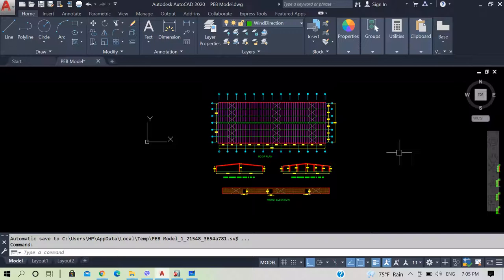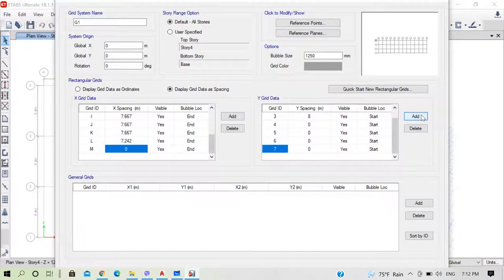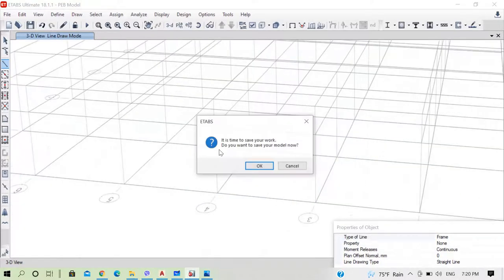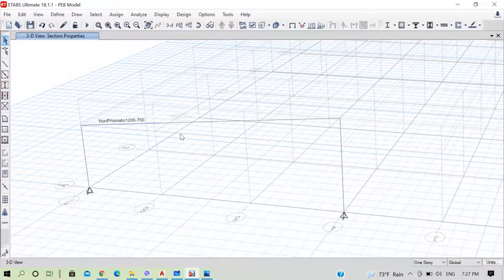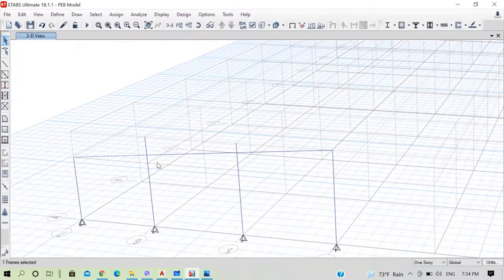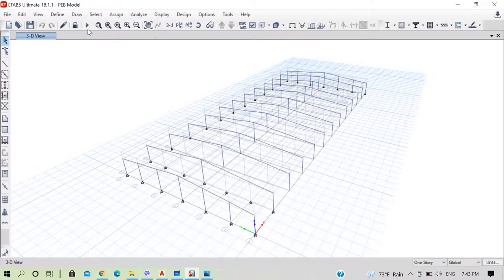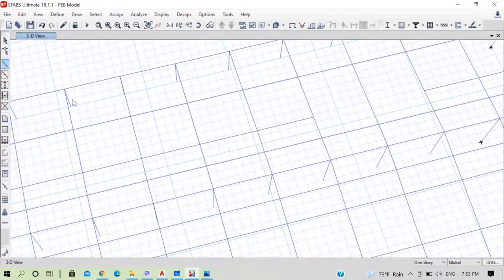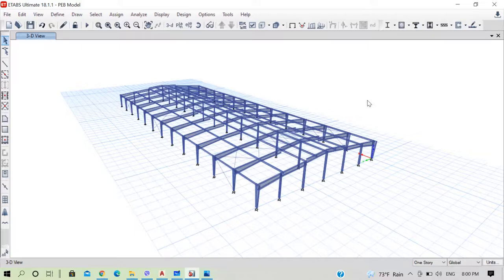Lecture 2 - Modeling of Steel Pre Engineered Building (PEB) in ETABS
In this lecture video, we learn about modeling of steel PEB Structure including modeling of rafters, columns, beams and bracings. We deal with defining and modeling of non-prismatic frame sections in detail.